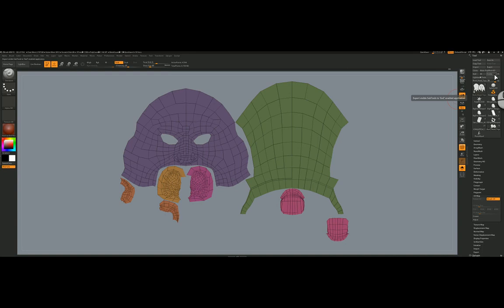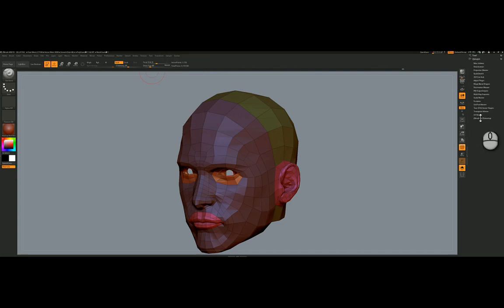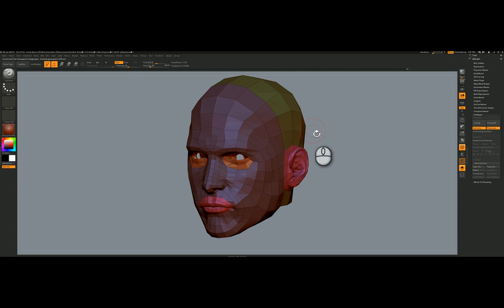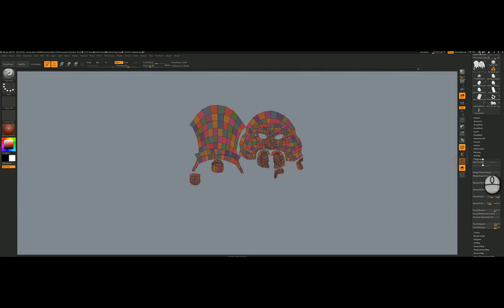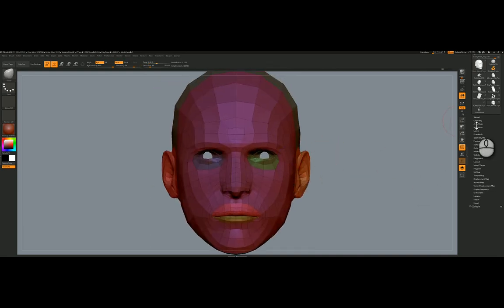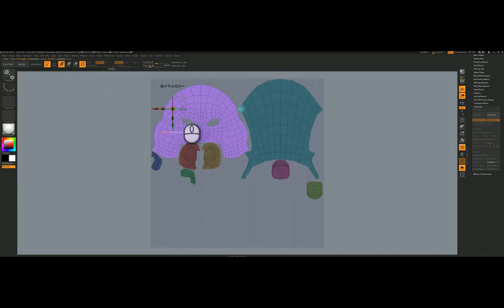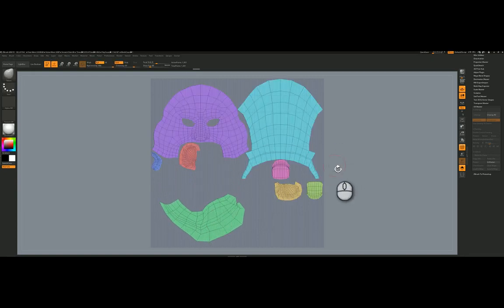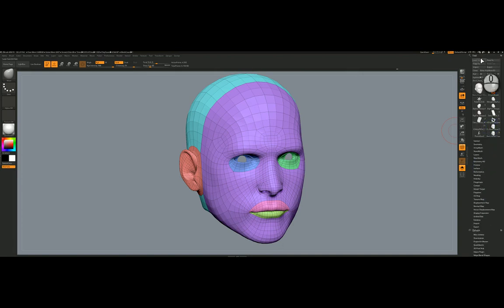Zbrush UV MAster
The UV Master Plugin